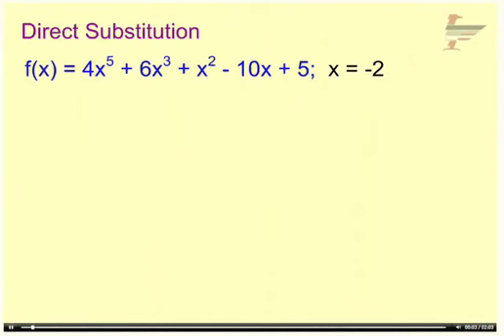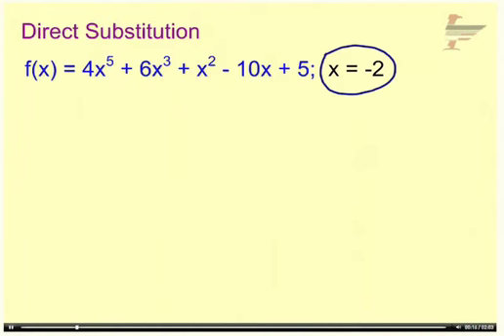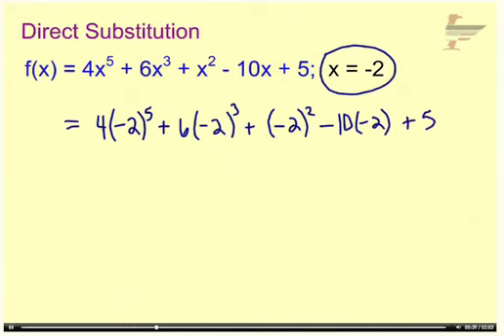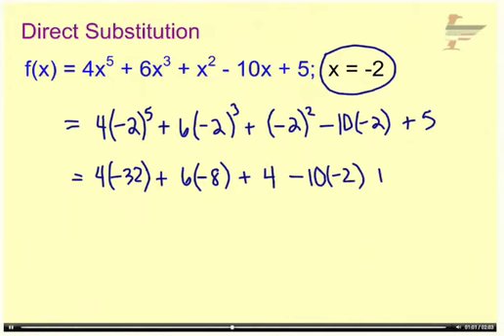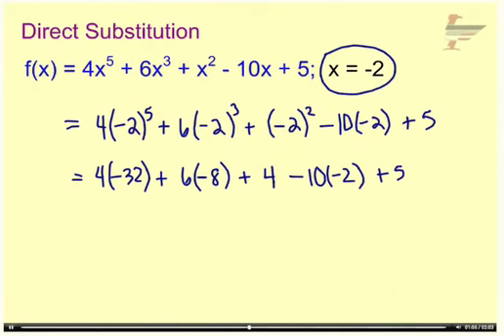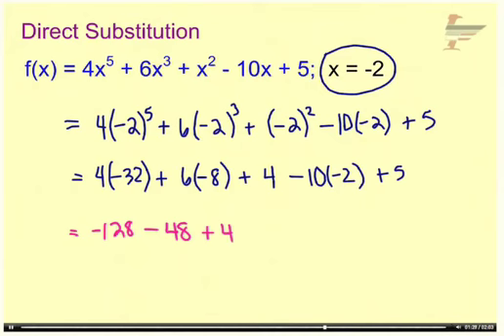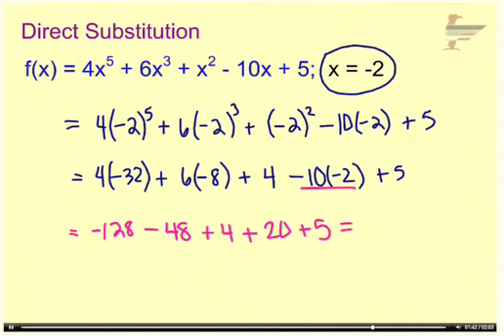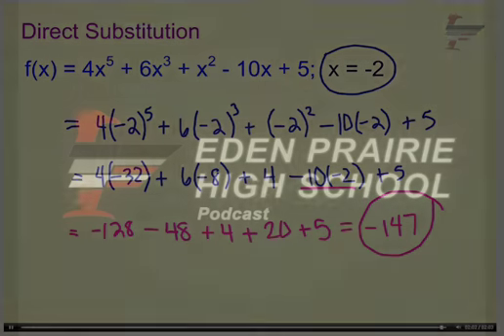Ch 5 Direct Substitution 1